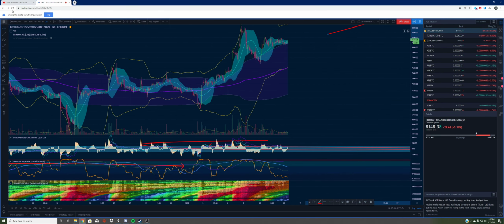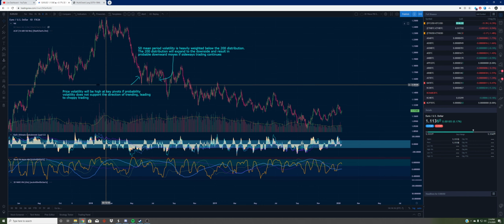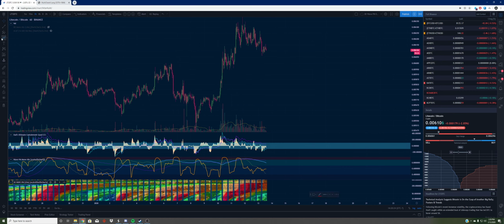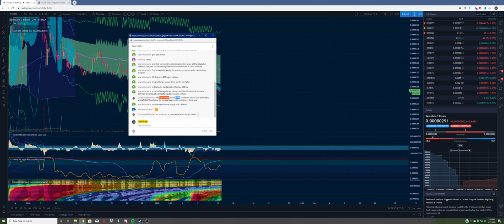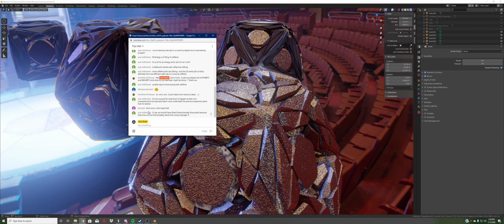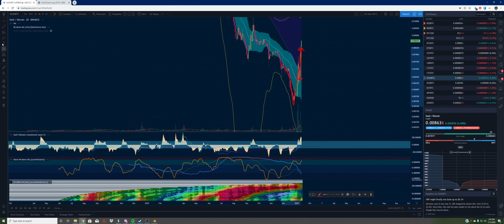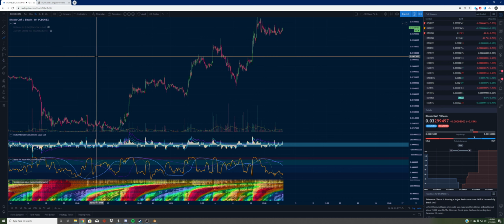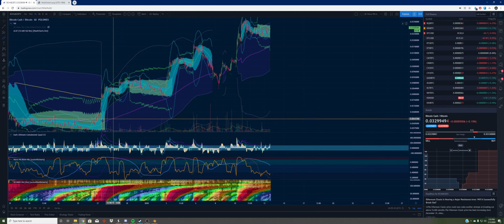Now that's an "obvious" bull flag on BTC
BITCOOIIIIIIN! It's time to learn about trading.

Here's my documented trading history this year.